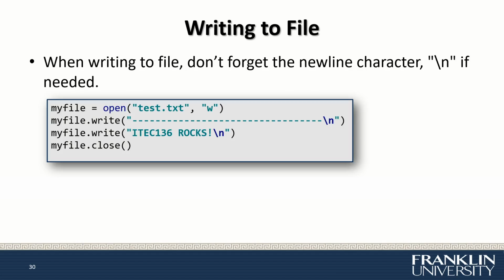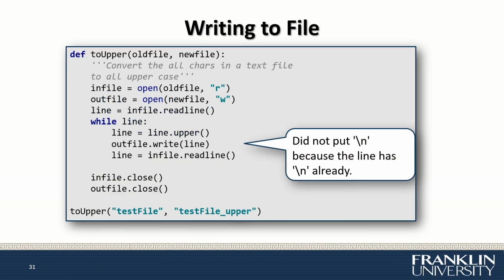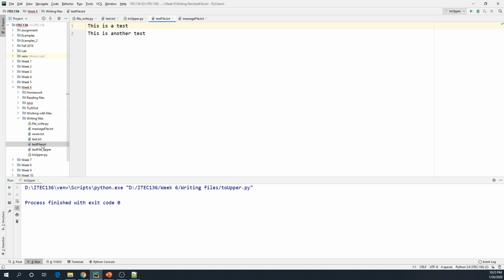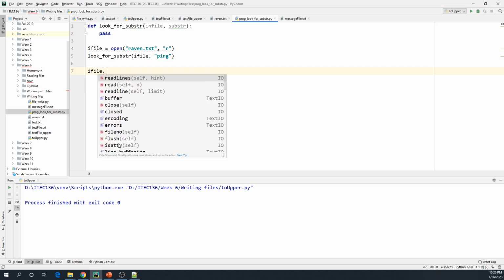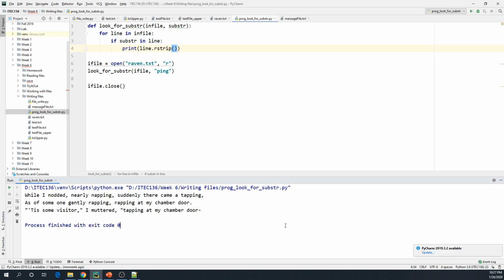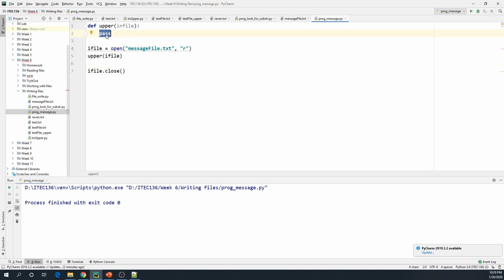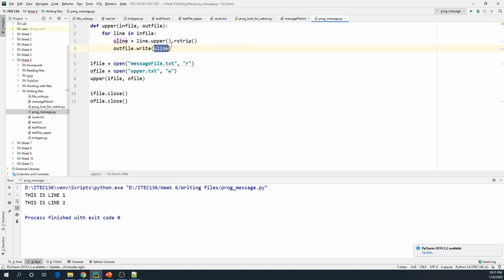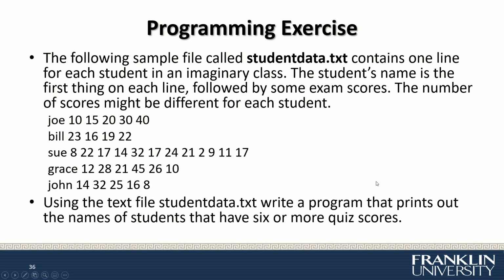6.3 Writing to files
How to write data to files